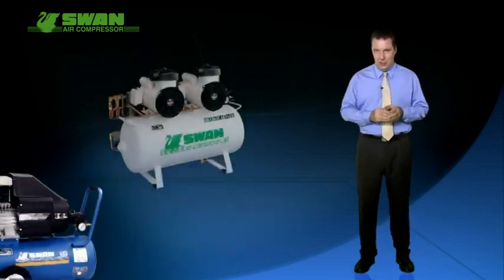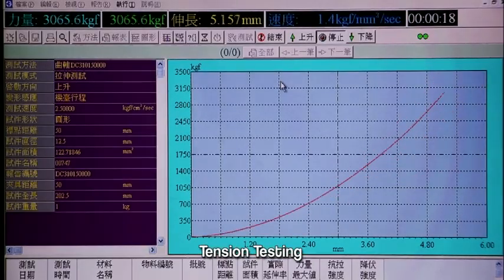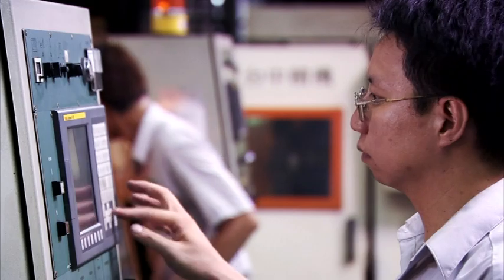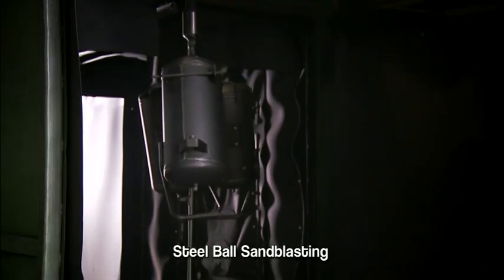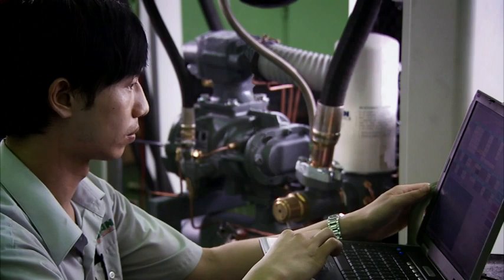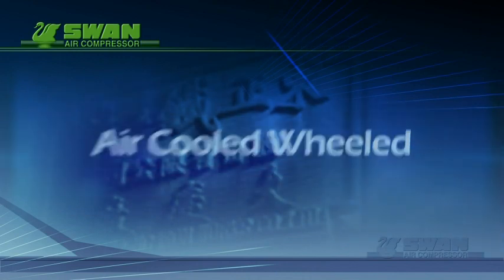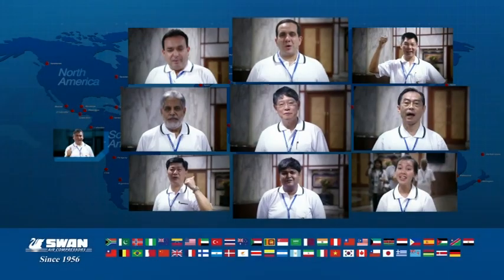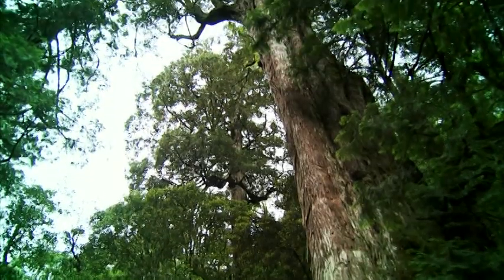SWAN air Compressor(EN)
Since its establishment in 1956, Tong Cheng Iron Works Co., Ltd. has been manufacturing SWAN air compressors for over 65 years. With profound and   long-experience in air compressor development, we design, mold, and make the relevant components by complying with the regulations of ISO9001, PED and CE marking.

SWAN owns manufacturing plant in Taiwan, China, Thailand, Vietnam, and Indonesia, and already served customers among more than 50 countries over the world. No matter where you are, SWAN Air Compressors capable to satisfy all the air compressor needs. OEM/ODM services are also popular in SWAN sales.